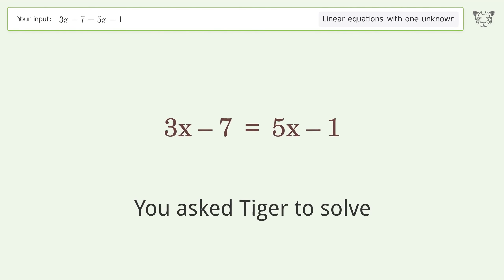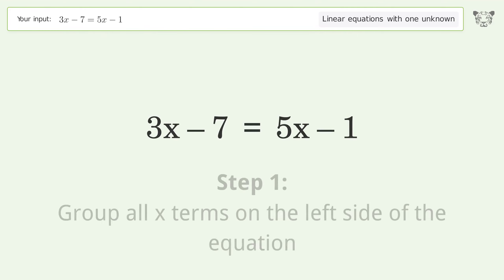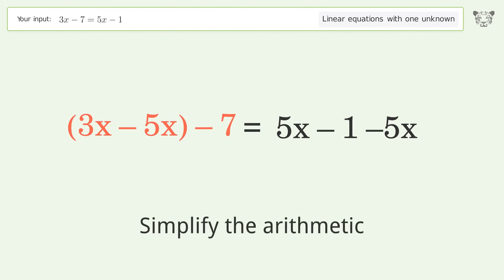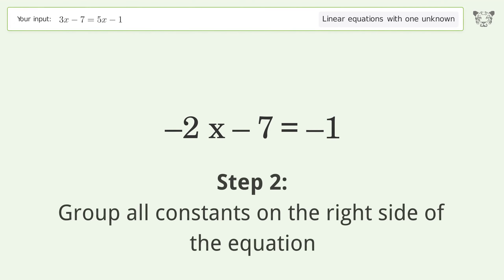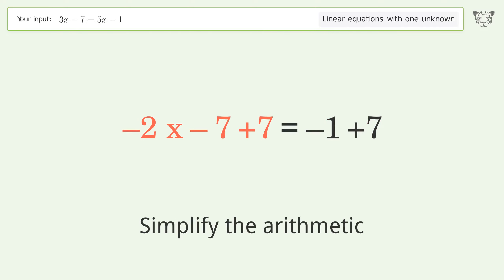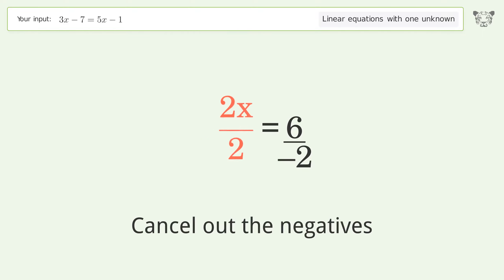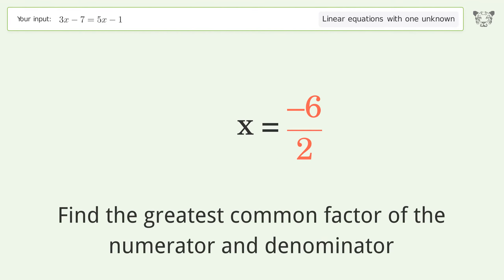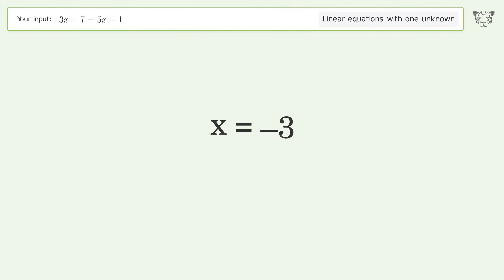Linear equation with one unknown: Solve 3x-7=5x-1 step-by-step solution